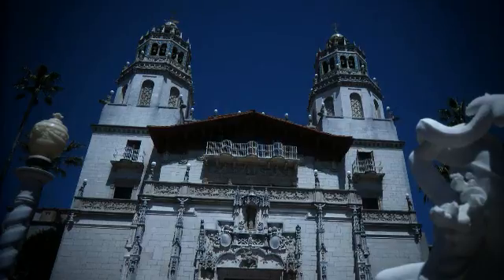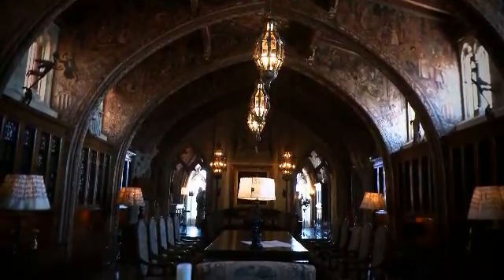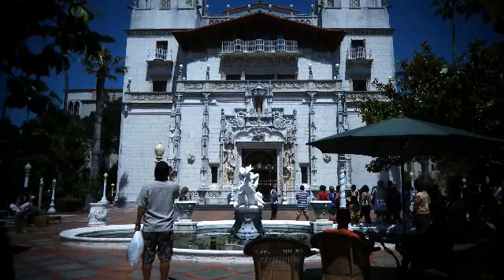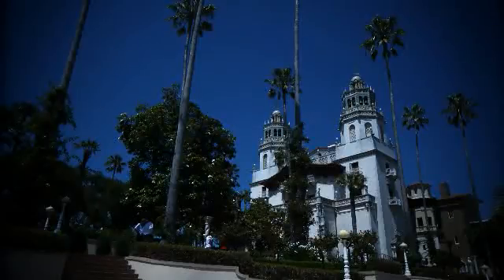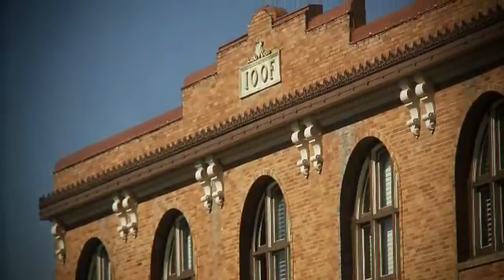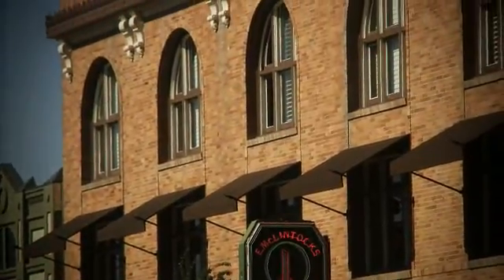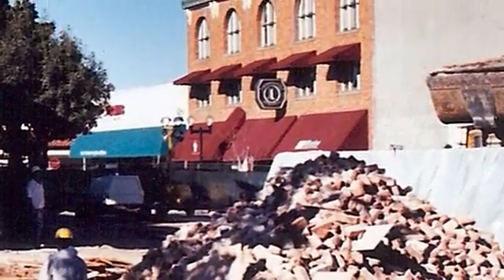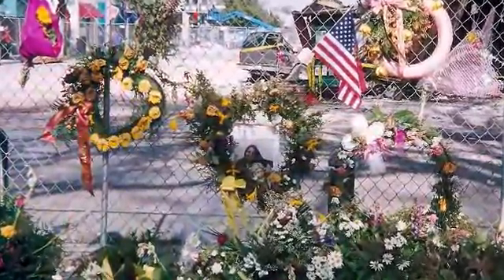Earthquake Mitigation Saves Lives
Two earthquake mitigation activity testimonials from California business owners/operators. Mr. Hoyt Fields of Hearst Castle in San Simeon, CA and Mr. Jim Saunders of Pasa de Robles, CA both provide brief explanations of the earthquake mitigation activities that they have taken to protect their businesses.